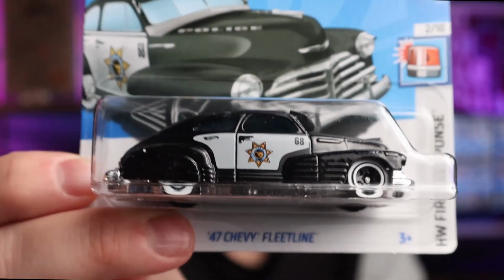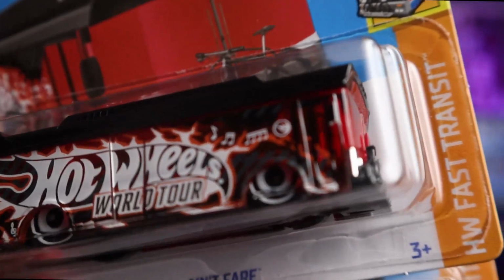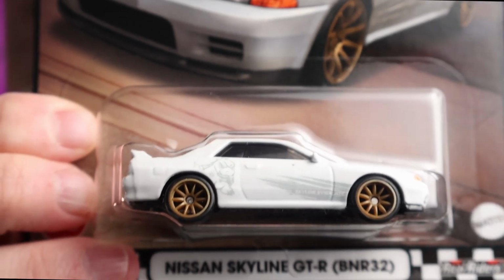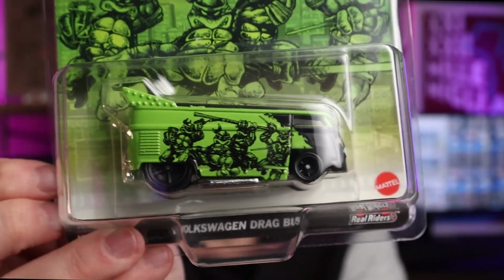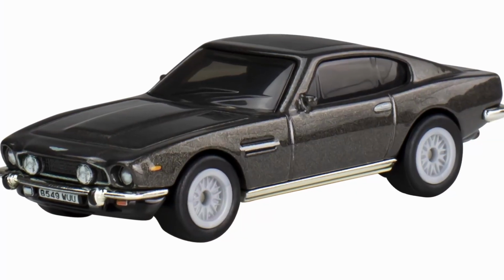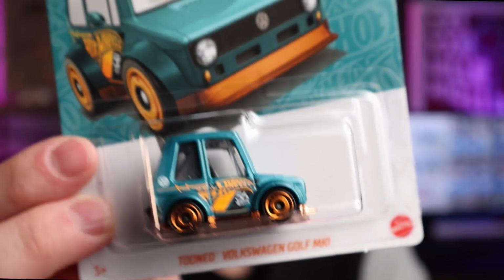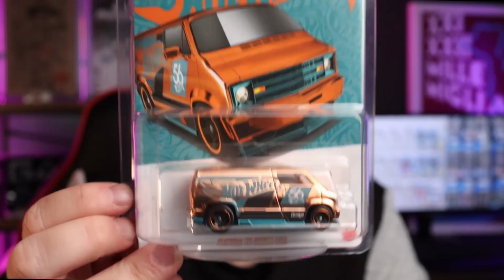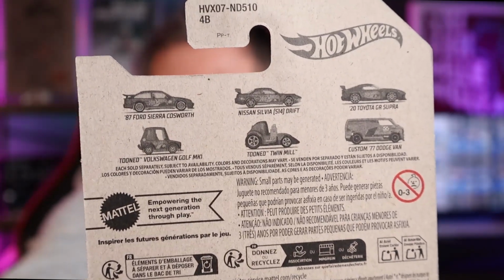Massive restocks! New Boulevards, Pop Culture Treasure Hunts and a Chase!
Apologies for the slightly late (or extra early) upload. But it came with some rewards as I was able to find some great pieces over the past week and weekend. New Boulevard waves, Pop Culture restocks, Treasure Hunts and even the second wave of the 2024 Anniversary set... including some gold...

OP/ED song from RocknStock, Punk Rock